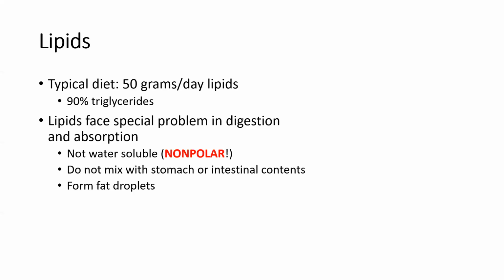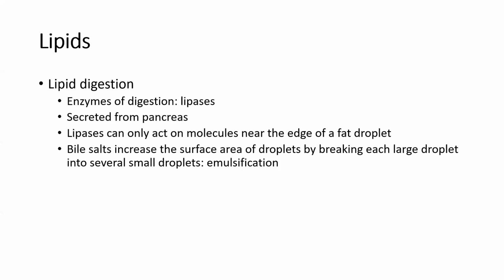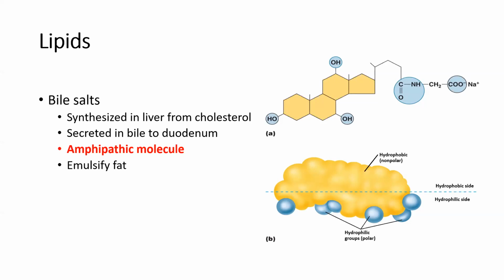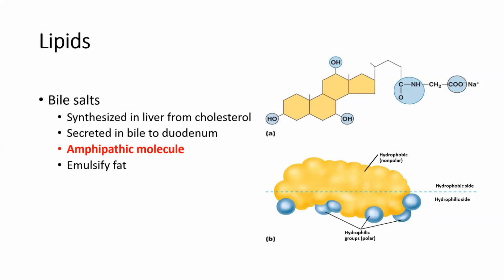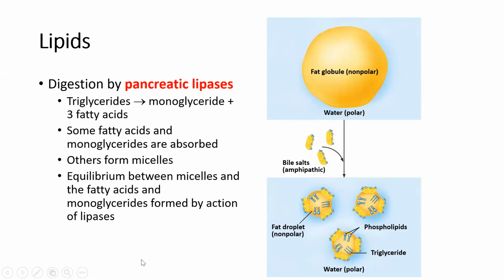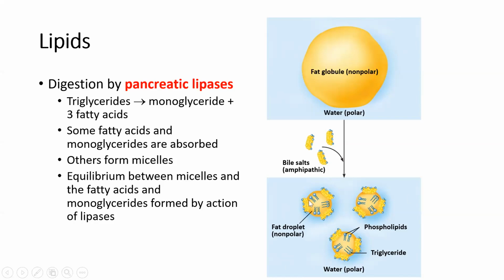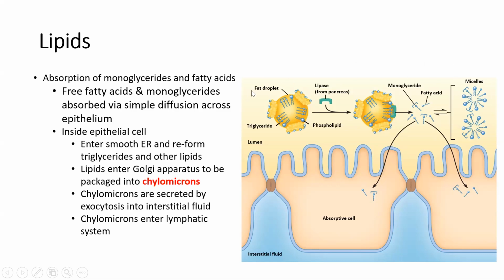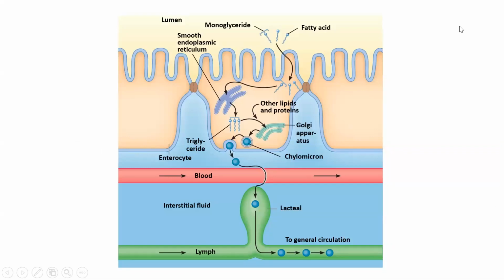BIO2520 4 24 20 Part 2